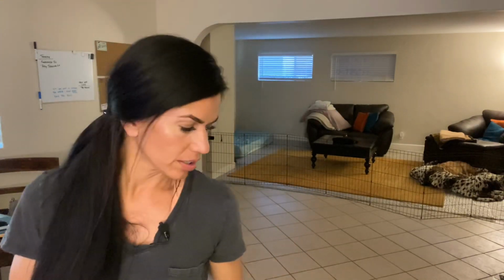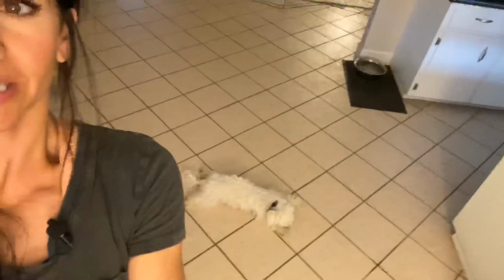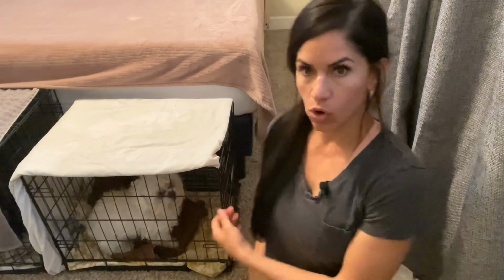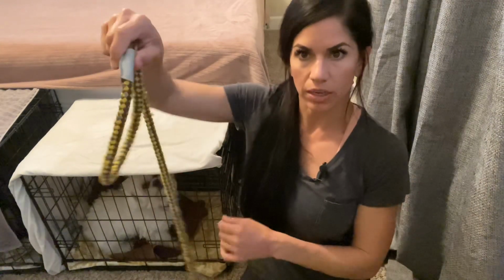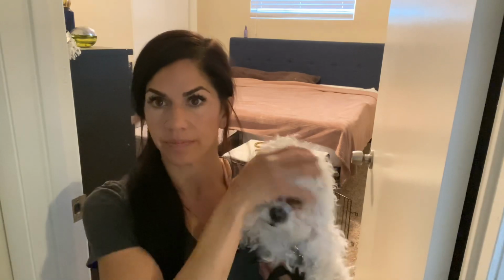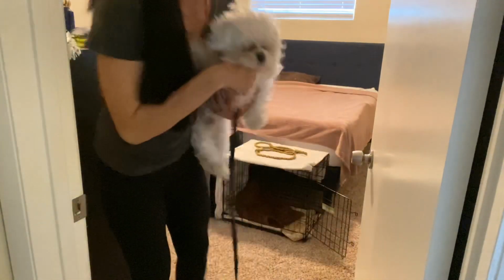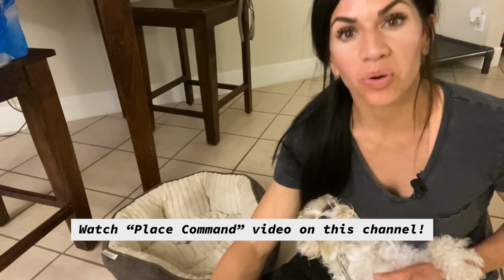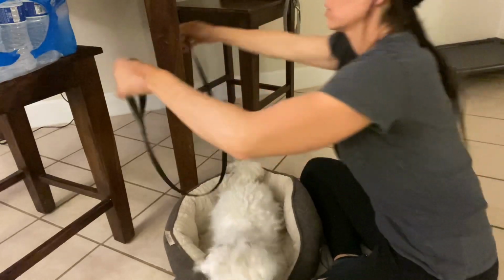How To Potty Train A Dog(GET RESULTS NOW!)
How to potty train a dog; this video walks you through step by step of EXACTLY how to potty train your dog. Whether it’s a puppy, adult dog or rescue dog, this method will get you results every single time!

Tools used:
Herm Sprenger Prong Collar 3.0mm (for large dog, over 30lbs)

Herm Sprenger Prong Collar 2.25mm (for small dog, under 30lbs)

6ft biothane leash (link below)

SLIP LEAD